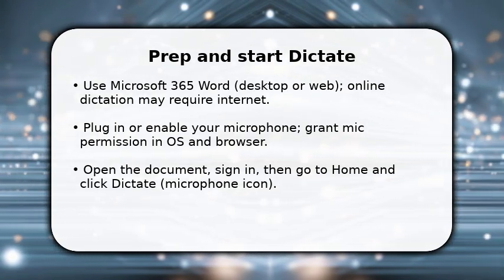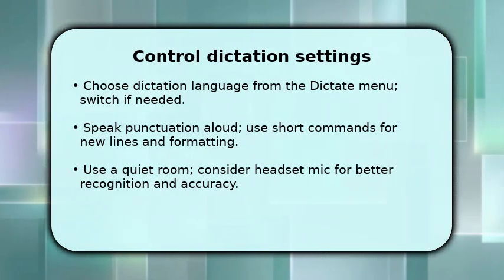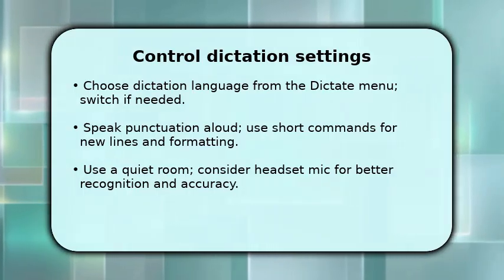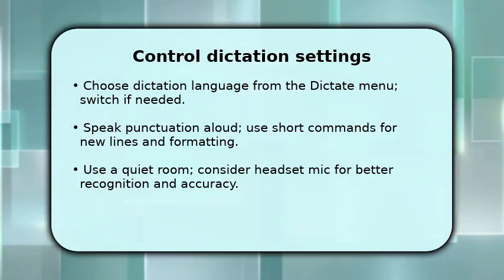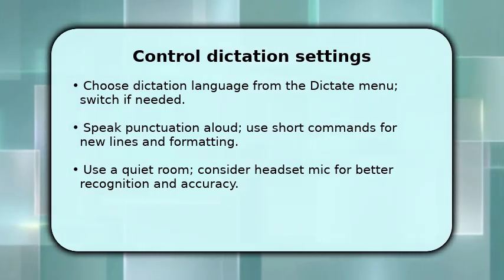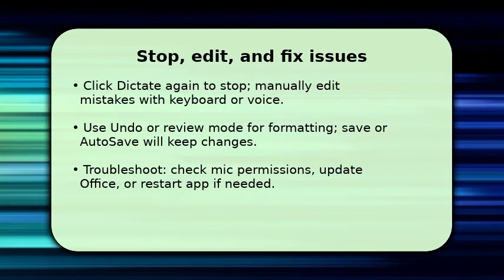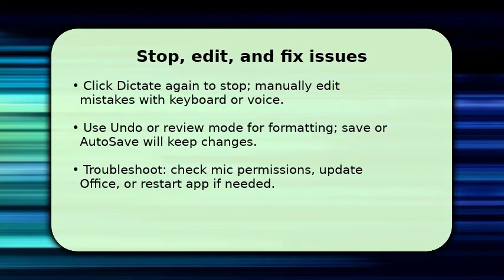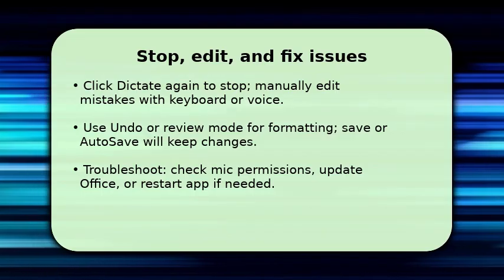How to Activate Voice Typing in Ms Word (easy Method)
How to Activate Voice Typing in Ms Word (easy Method) | 🔒 Surfshark VPN Deal — Stay private and secure. $1.99/mo + 3 Months Free ▸

Discover the simple steps to enable voice typing in Microsoft Word for a more efficient writing experience. This video guide walks you through activating dictation and provides tips on how to use it effectively.

activate, voice typing, Microsoft Word, dictation feature, typing efficiency, how-to guide